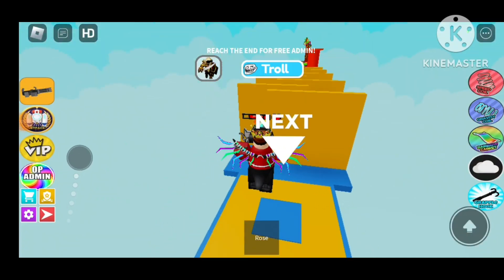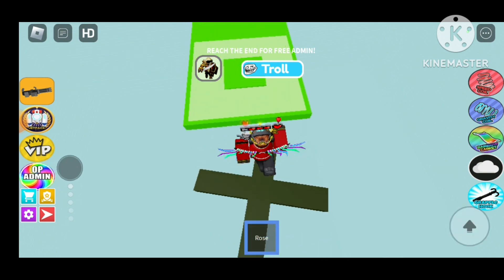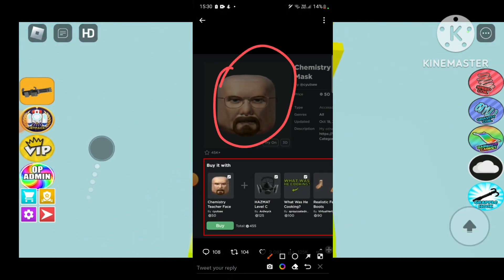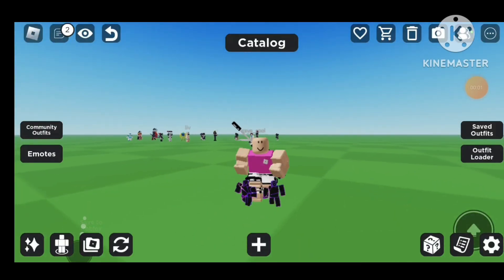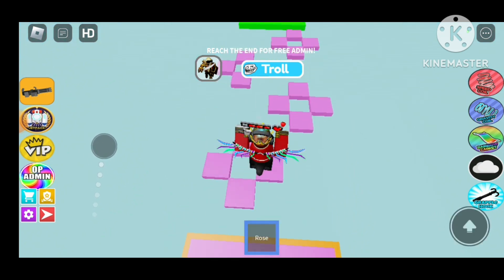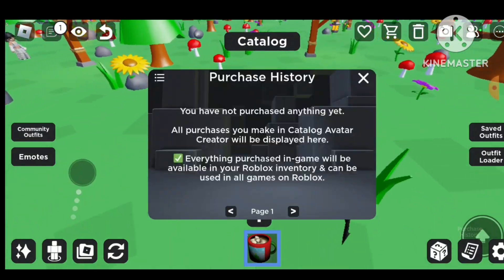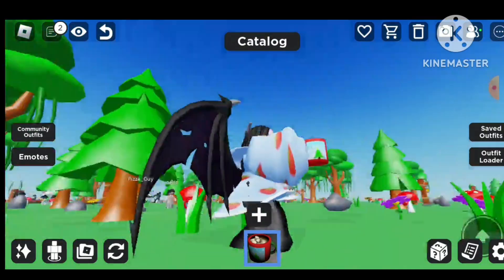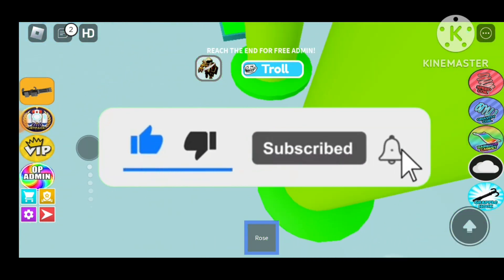Roblox *new* 'BUY IT WITH funtion is actually good???